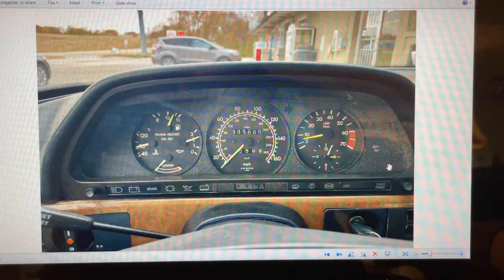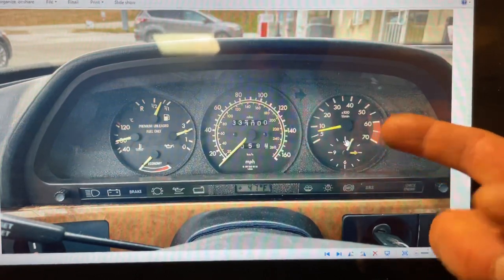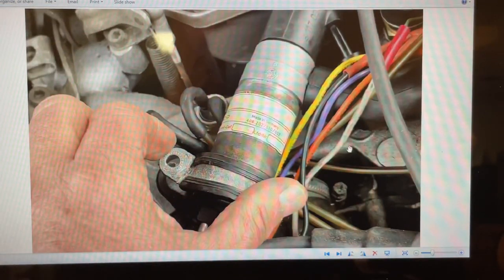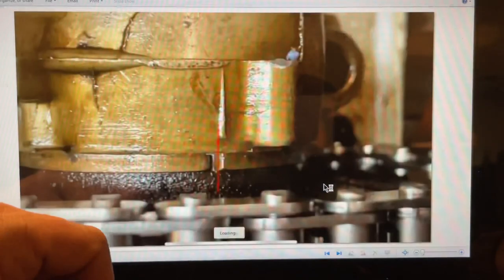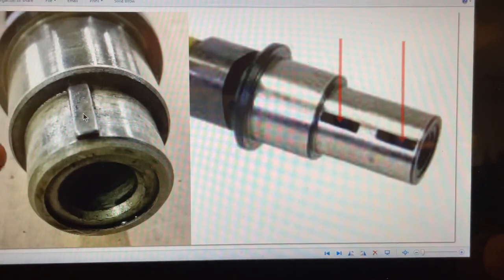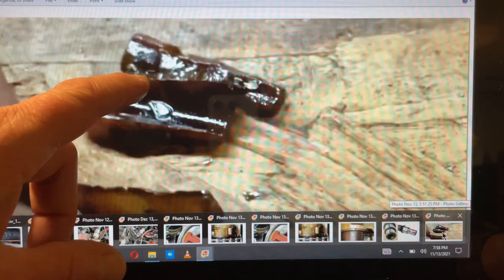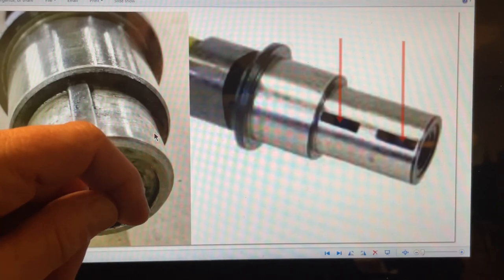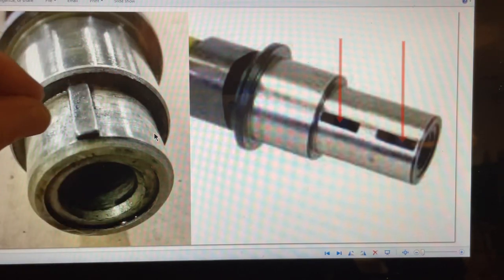Mercedes W126 3.8 5 4.2 5.6L in-depth tutorial of root cause of idle increase with temperature rise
Note: this Video was uploaded on November 13th, 2021 but didn’t go live until the afternoon of November 14 because it took YouTube 16 hours to upload and then several hours to process because of the length and Quality of being 4K.

In this video we will be covering the exact root cause of the phenomenon of increasing idle rpm when reaching operating temperature.
This video primarily covers the M 116 & 117 engines 3.8L, 4.2L, 5.0L and 5.6L but is also applicable to M 120 6.0L V12 engines and basically which operates by the suction principle ( Saugermotoren ).

We examine the relationship between timing chain and camshaft offset errors and how they produce additional vacuum with rise in engine temperature and the different options available to correct the issue with simple methods to a full engine rebuilt and how to determine when what repair method is good enough.

Further we are celebrating the 1 year anniversary of my purchase of my 560SEL with a mileage marker of 330,000 miles today

 $peapvp

Shipping only in 50 US States, Puerto Rico and Guam via USPS First Class Letter ONLY!